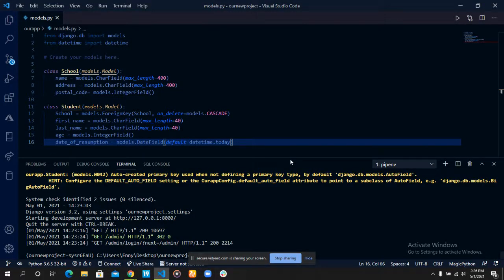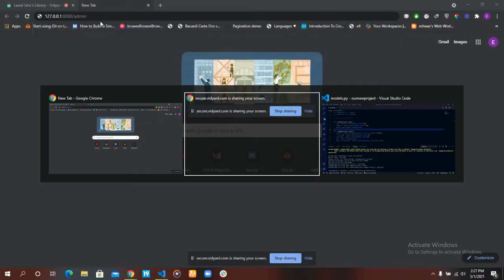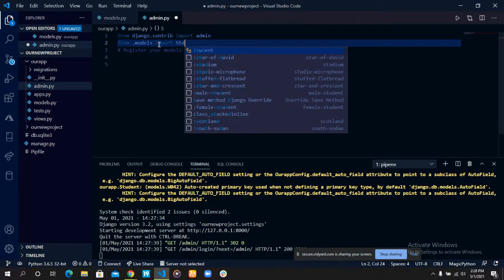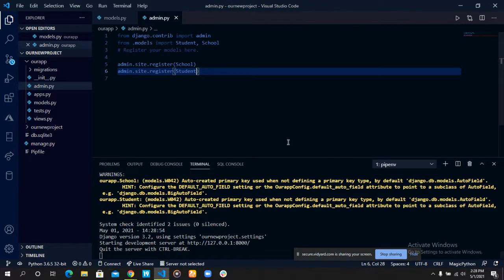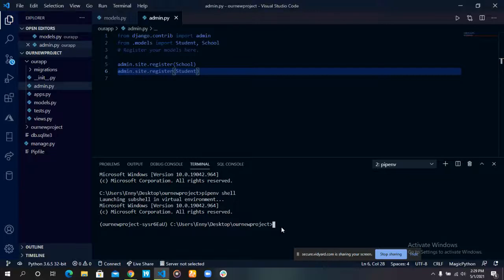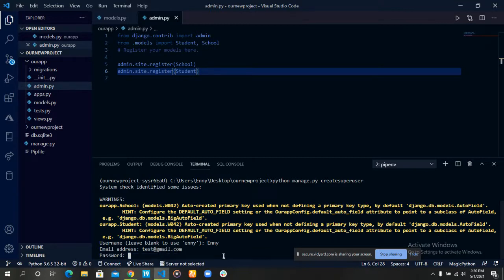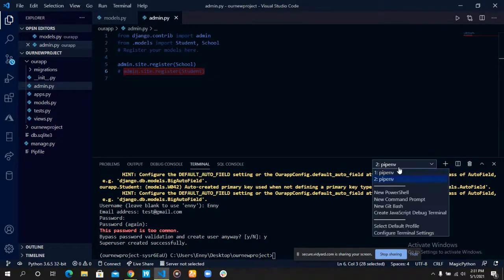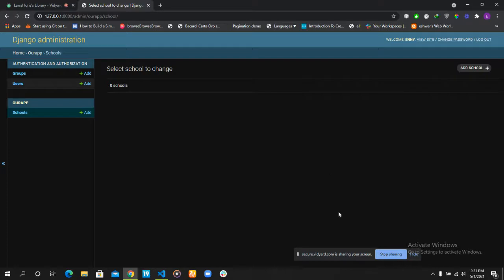Adding our Models to Admin.py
This video is about adding models to the admin.py file in a Django project. This video goes over the following:

- What the admin.py file is
- How to import models into the admin.py file
- How to register models in the admin.py file
- How to create a superuser
- How to log in to the admin panel

Key takeaways:
- The admin.py file is a file that allows you to add models to the Django admin panel.
- Models can be imported into the admin.py file using the from django.contrib import admin statement.
- Models can be registered in the admin.py file using the admin.site.register(Model) statement.
- A superuser can be created using the python manage.py createsuperuser command.
- The admin panel can be accessed by going to the /admin/ URL.